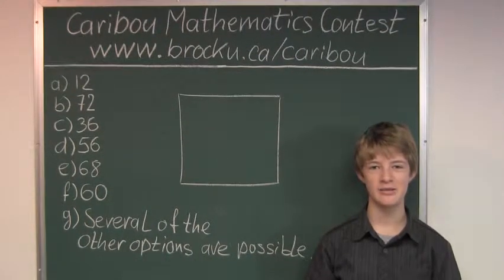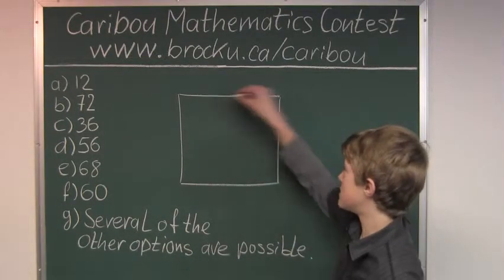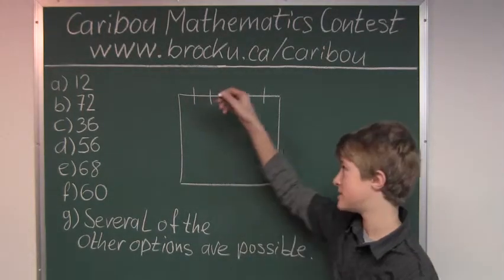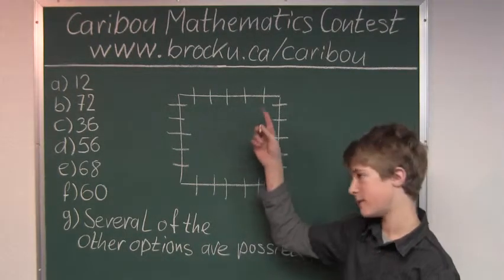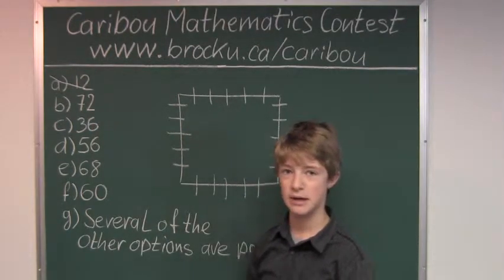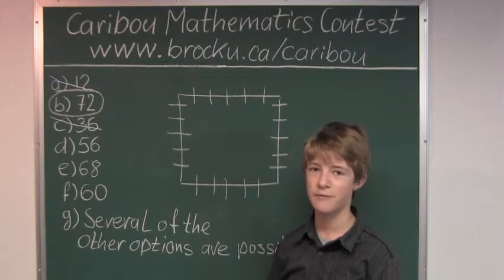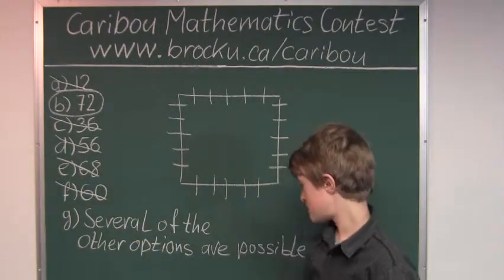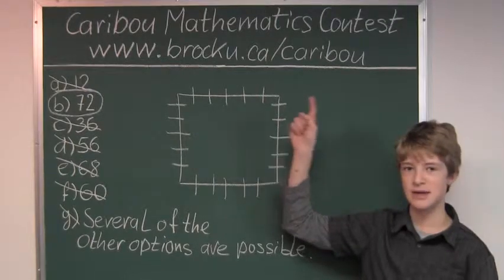Caribou Contest Jan 2012, grade 7/8, q. 1